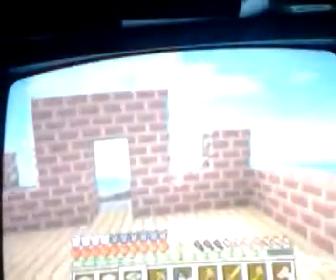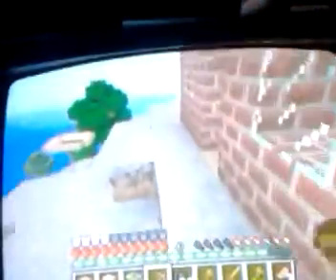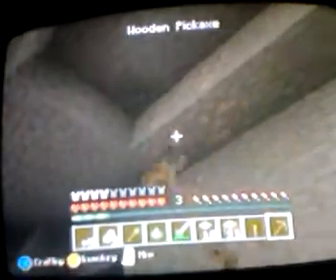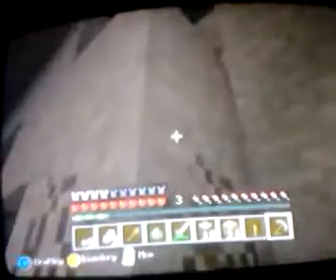NEW HOUSE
FINALLY it took forever to finish the house